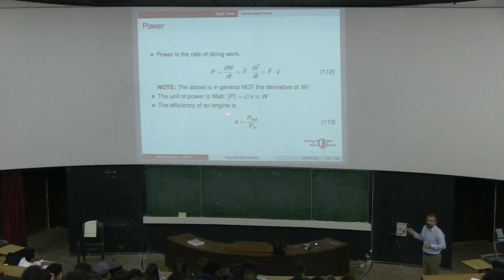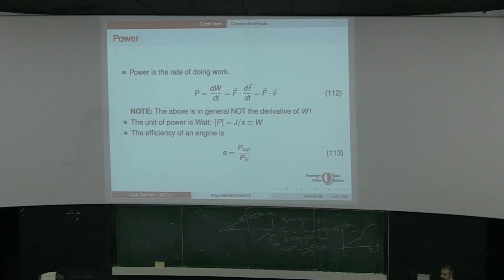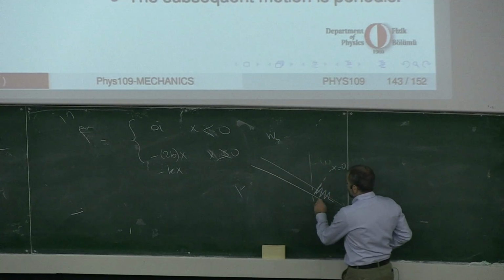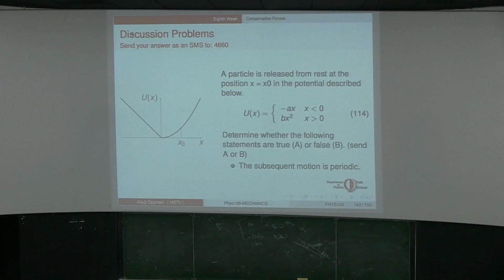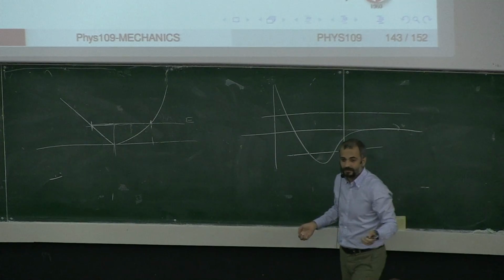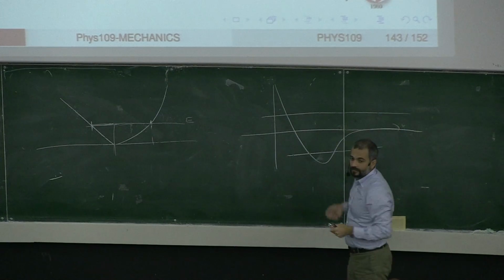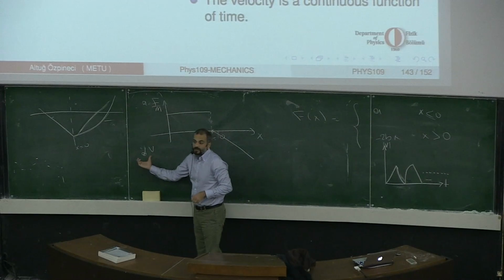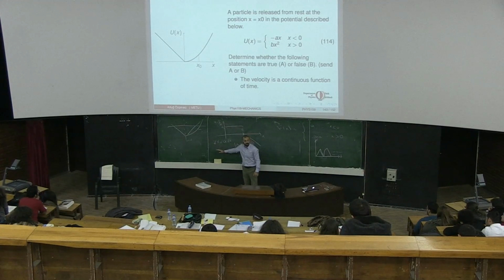Mechanics I - Week 8 - Day 2 - Lecture 2 - Prof. Dr. Altuğ Özpineci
Lecture Title (Subject/s):
Review of Potential Energy and Conservation of Energy
Concept Questions on conservation of energy